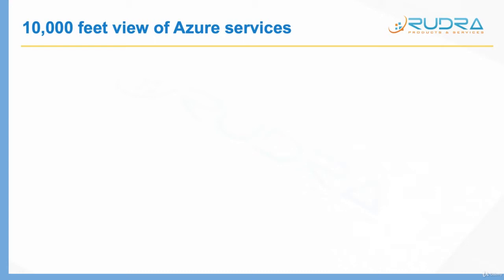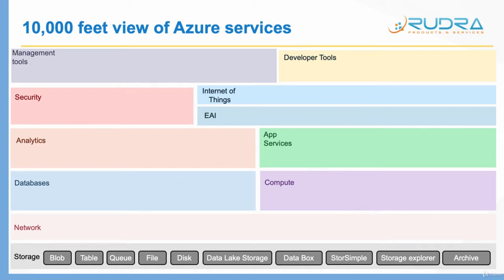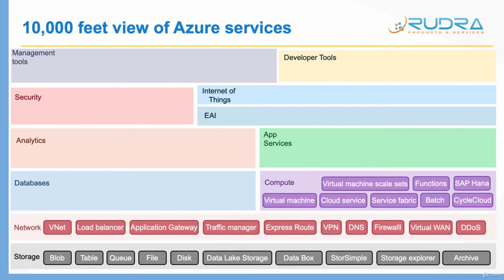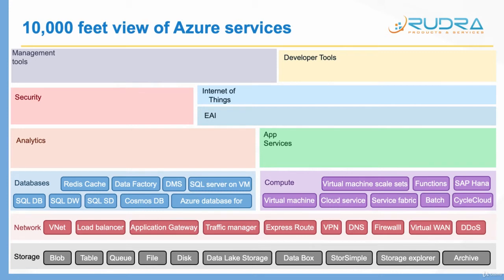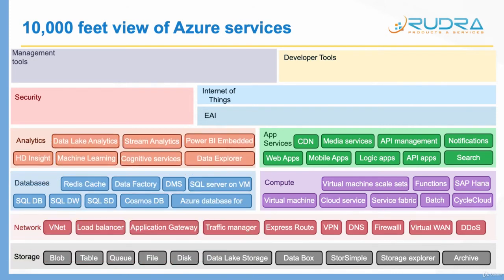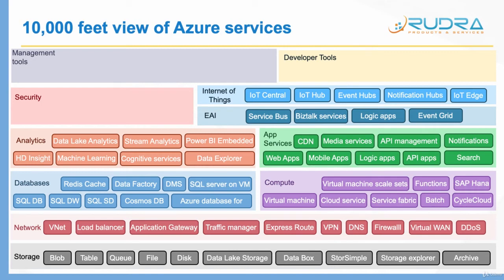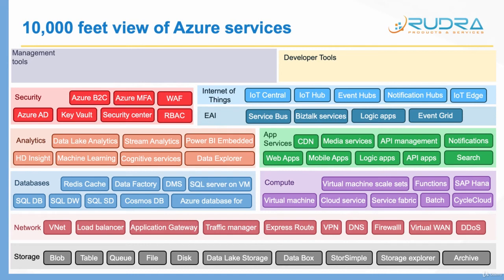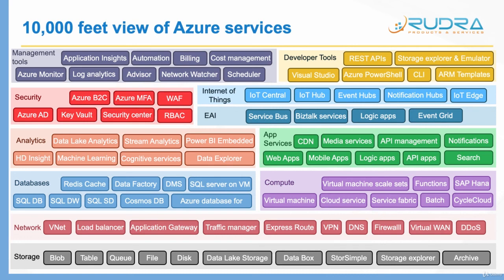Bài giảng khóa học Azure Cloud của Microsoft - Bài 2.4 - Services overview